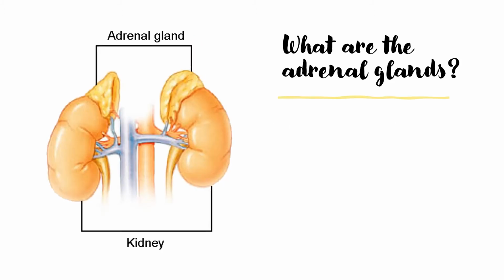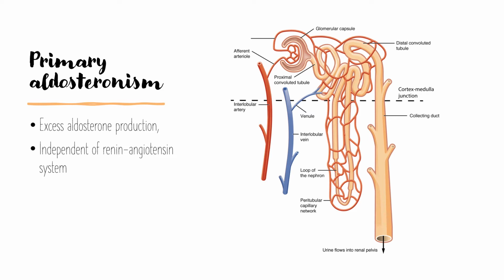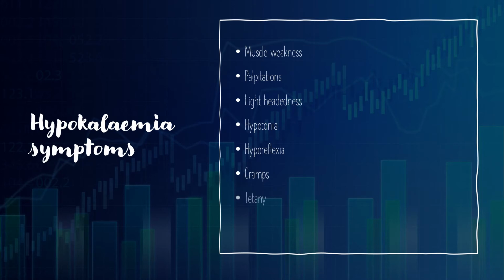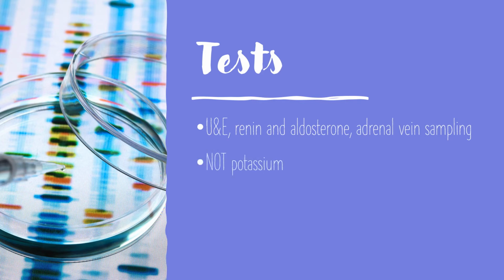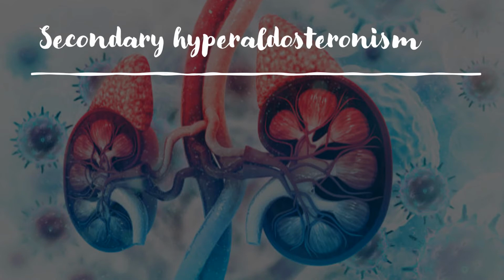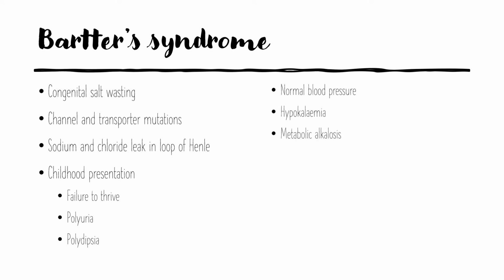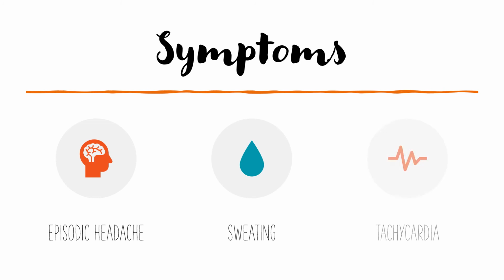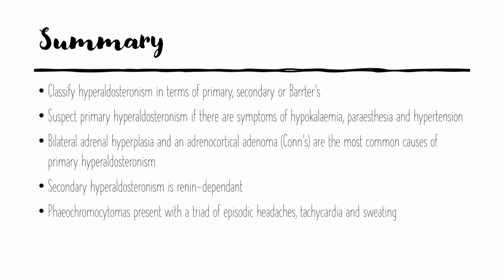Adrenal Disease - Part 2 - Hyperaldosteronism and Phaeochromocytomas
This is the second part of the adrenal disease series! Here we are going to be looking into how to recognise and treat hyperaldosteronism and phaeochromocytomas.